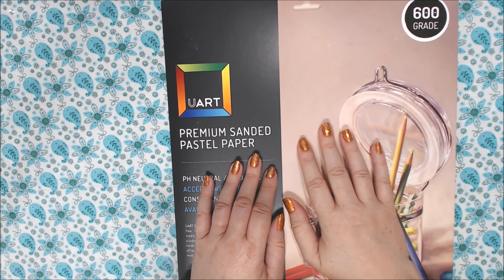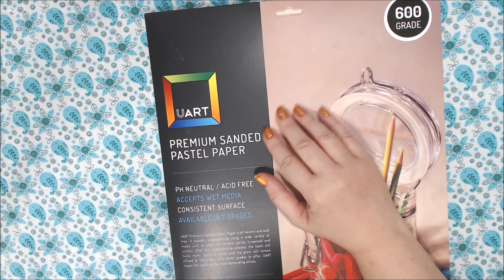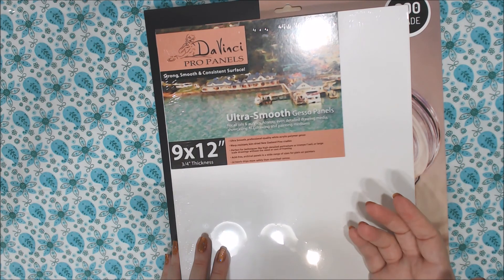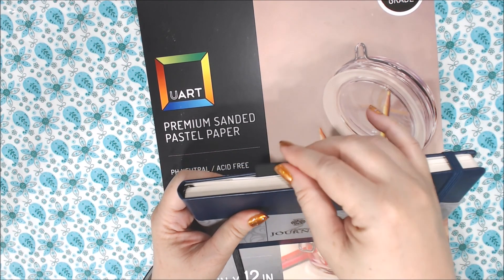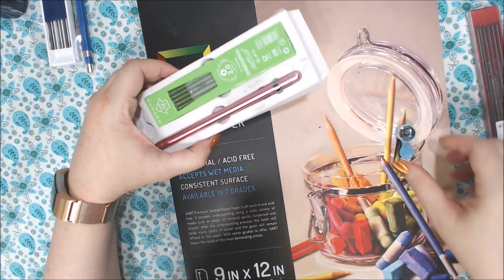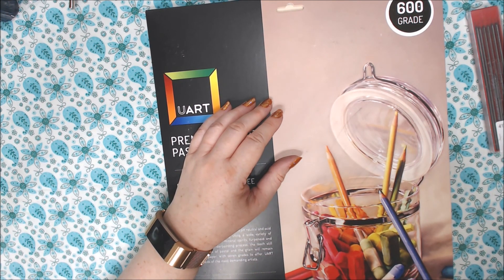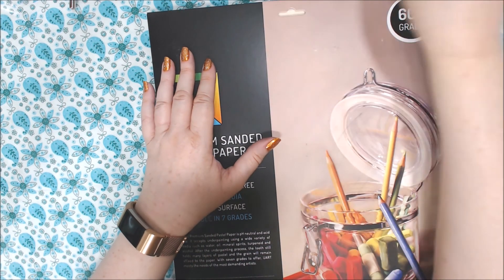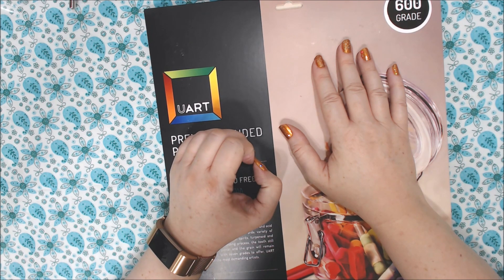New Art Supplies!!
New art supplies that I've accumulated over the past month.

My new Etsy shop

List of art supplies
Zebra Comic Nibs
Speedball black ink
Dip Pen
Aqua Journal
Graphitint pencils
Staedtler sharpener
Staedtler pencil
Koh-i-noor 4190 6B 2.0 mm Graphite Leads
Staedtler Mars Carbon 2mm Lead 4H
Mechanical Pencil

v=H2LRDNs1Ua4